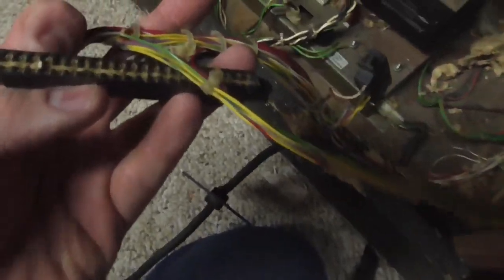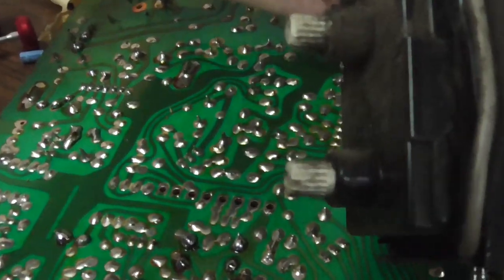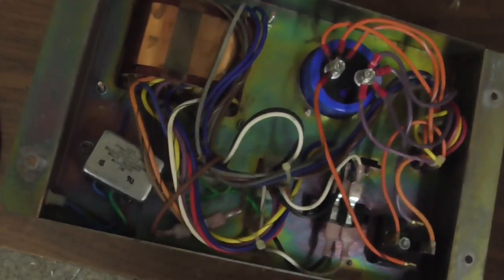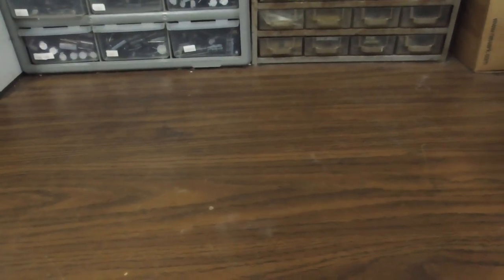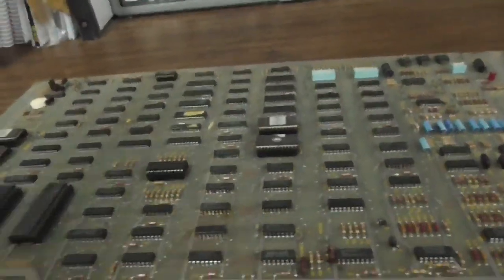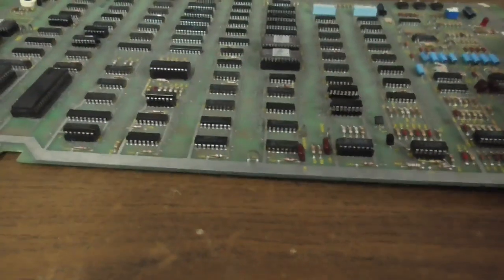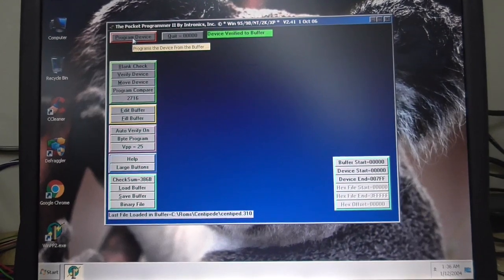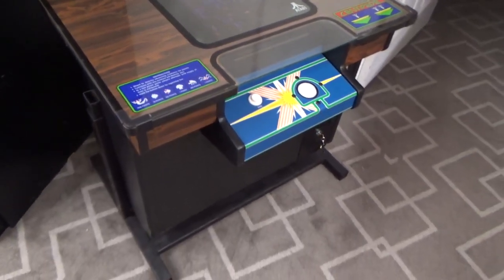Repairing a Completely Destroyed ATARI Centipede Arcade Game From 1980, Will It Run?